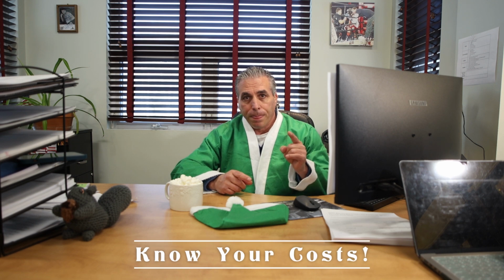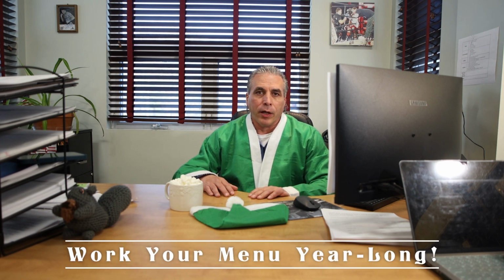Margember: The Power of Smart Menu Pricing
Struggling to boost your restaurant's profits? You're not alone! Today, we're diving into Smart Menu Pricing Strategies to help restaurant owners and managers like YOU maximize profits and improve margins.

Here are 3 actionable tips you can implement right away:
💡 Always Know Your Costs: Understanding food costs ensures you're pricing every dish for profit.
⭐ Highlight High-Margin Items: Design your menu to draw attention to the most profitable dishes.
🥂 Offer Premium Add-Ons: Upsell add-ons like drinks, sides, and toppings for extra revenue.

Join the FREE Margember Challenge – a 5-day live webinar tailored to help restaurant owners like you optimize your bottom line. Although we started yesterday, it’s not too late to sign up and catch up! Plus, you'll receive exclusive FREE gifts to help you take your restaurant to the next level.

Searching for expert restaurant help, consulting tips, or strategies to grow your restaurant business? This video is for YOU! Whether you're looking for menu pricing help, margin optimization, or actionable strategies, we’ve got you covered.